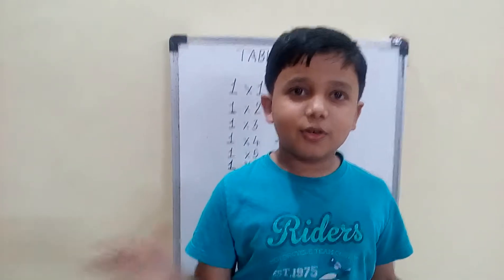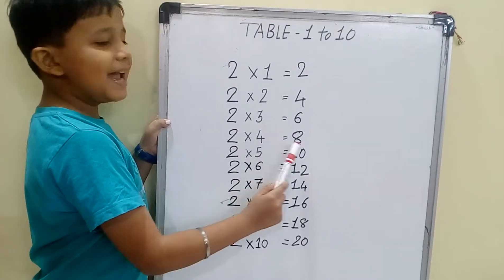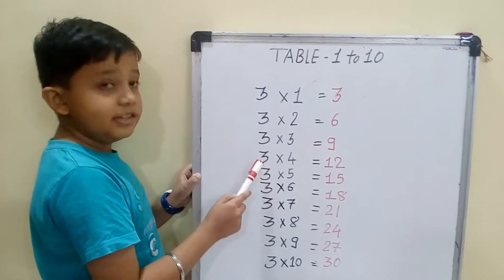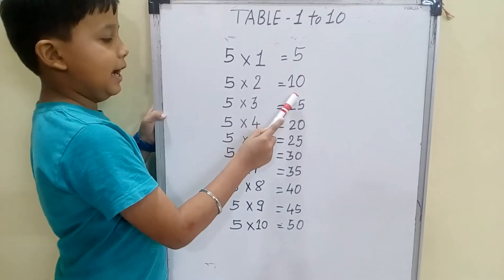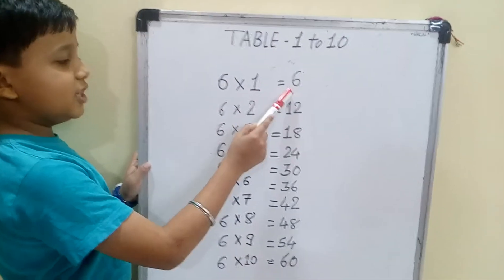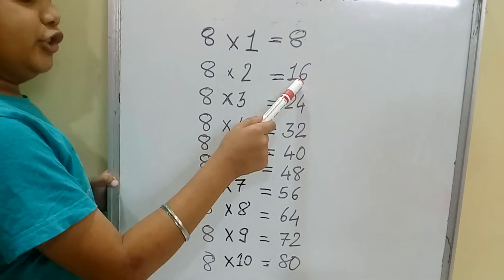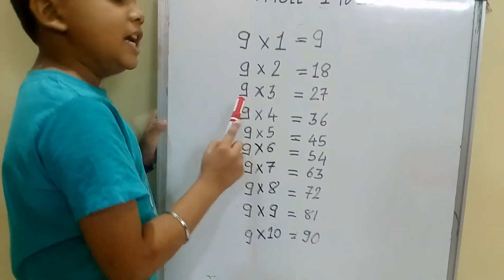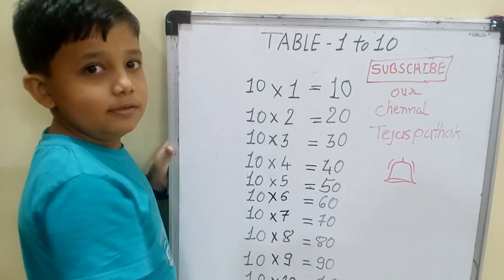Easy way to learn TABLE 1 to 10 for kids from Shlok pathak kendriya vidhyalaya sangathan godhra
TABLE 1 to 10 for standard 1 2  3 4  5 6